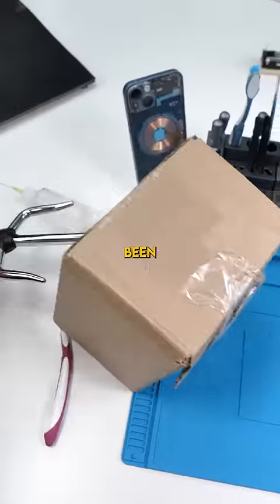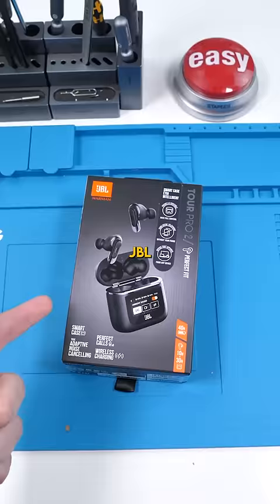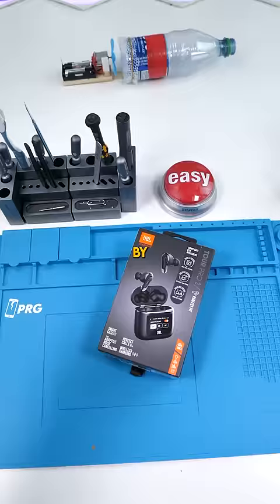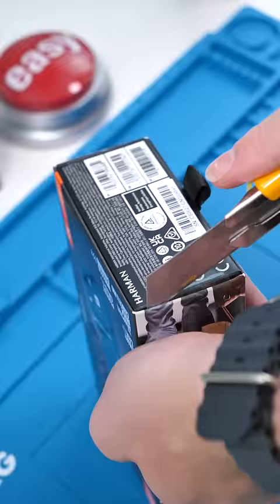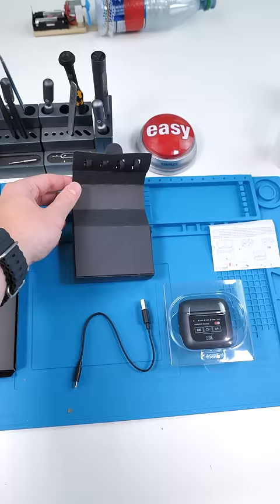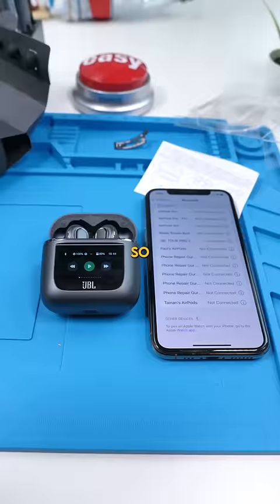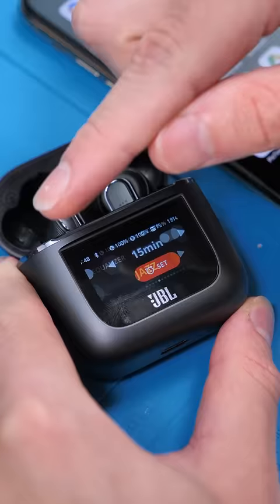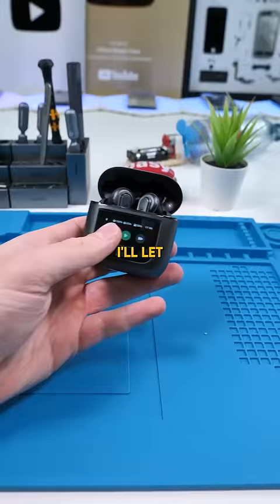The Future Of Wireless Earbuds..? JBL TOUR PRO 2